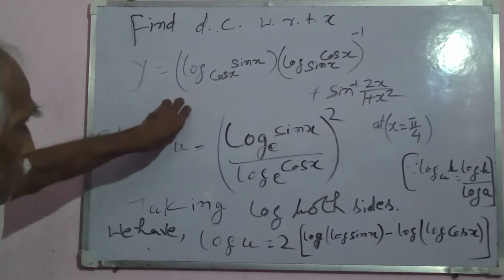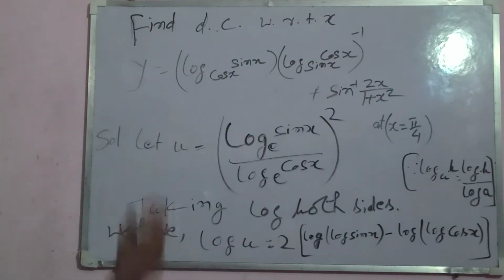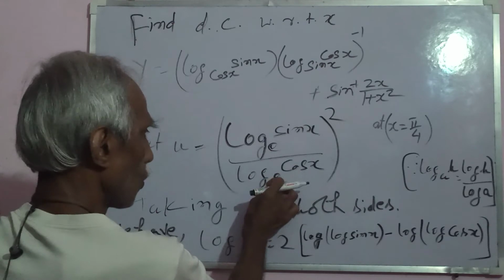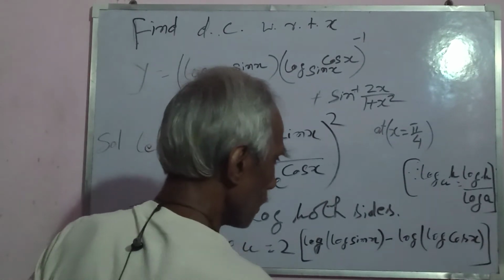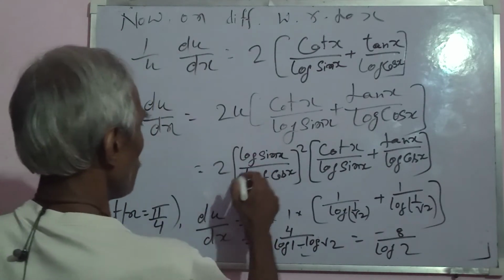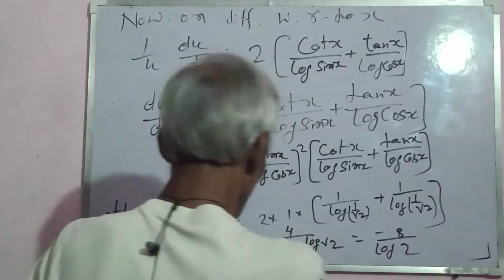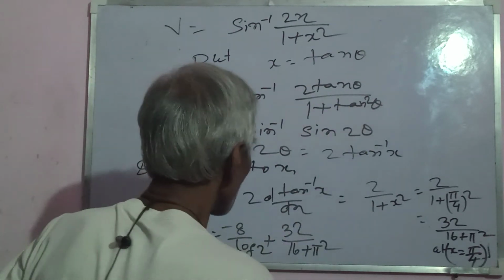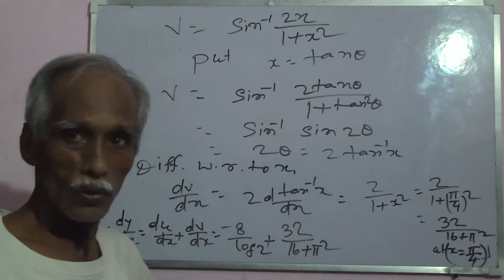Solve This Tough Differentiation Problem in Minutes ⚡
Struggling with tough differentiation problems? In this video, we solve a complex calculus question using chain rule, logarithmic differentiation, and inverse trigonometric concepts — explained step by step in a simple way.
This type of problem is very important for Class 11 & 12 students, JEE, NEET, and other engineering/medical entrance exams. Watch till the end to fully understand the concept and avoid common mistakes.
📘 What you’ll learn:
✔️ How to apply the chain rule correctly
✔️ When and why to use logarithmic differentiation
✔️ Easy handling of inverse trigonometric functions
✔️ Step-by-step method to solve complex problems
⏱️ Timestamps
00:00 Introduction
00:20 Problem Statement
01:30 Chain Rule Application
03:00 Logarithmic Step
04:30 Inverse Trigonometric Concept
06:00 Final Answer
Many students know the formulas but struggle to combine them. This video will help you connect concepts and solve problems confidently.
🎯 Who should watch:
Students preparing for international entrance exams
Anyone learning calculus
PHYSICS & UNIVERSE is committed to delivering concepts in a simple, clear, and innovative way to help students truly understand the subject.